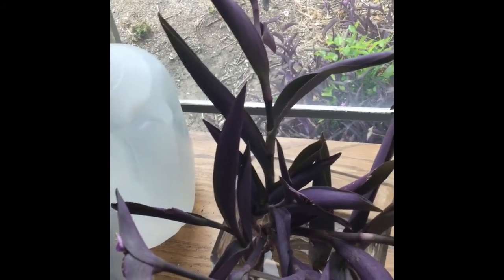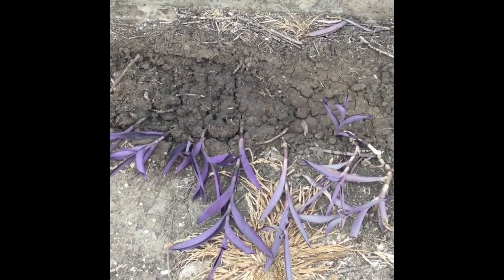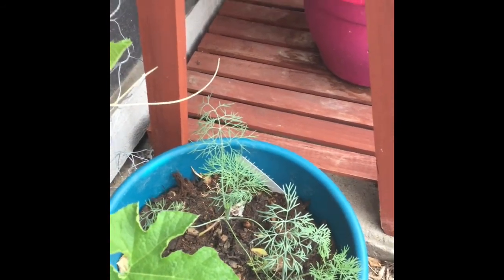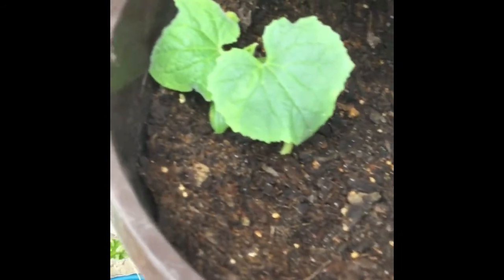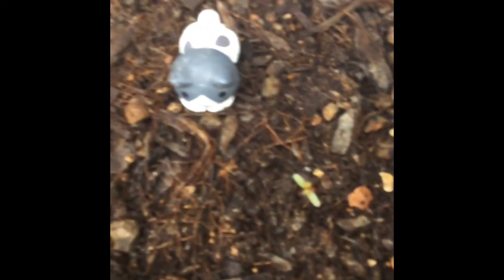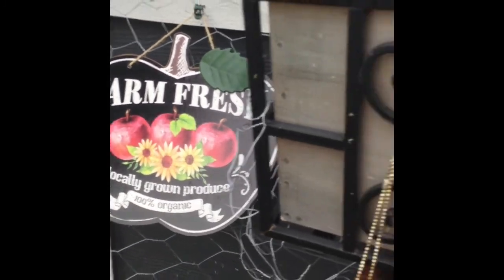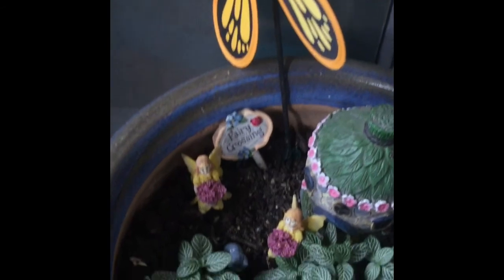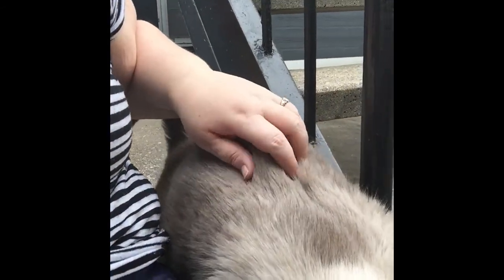Garden Tour October 4, 2019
My Texas urban garden weekly update